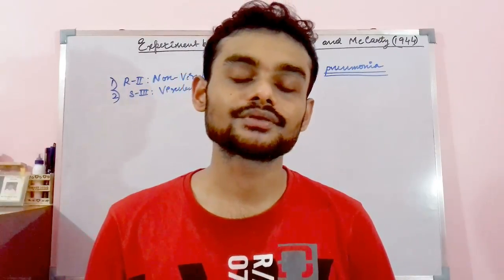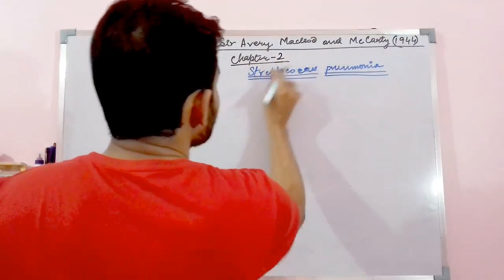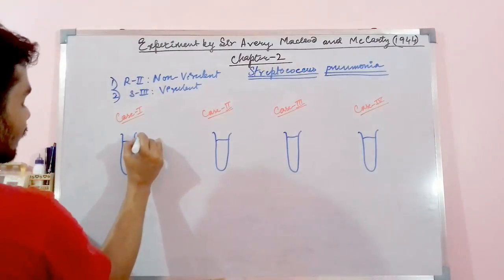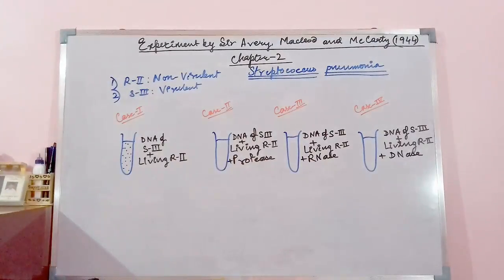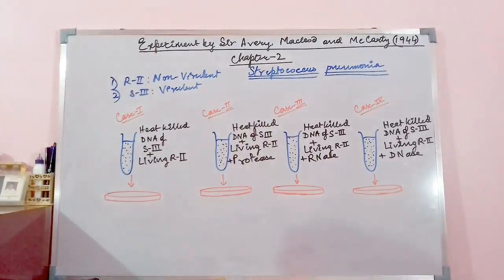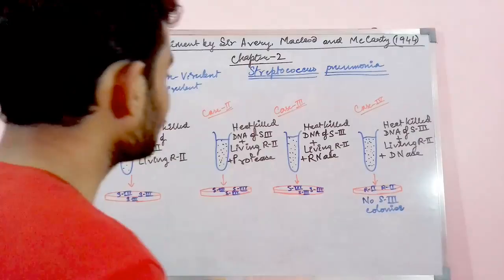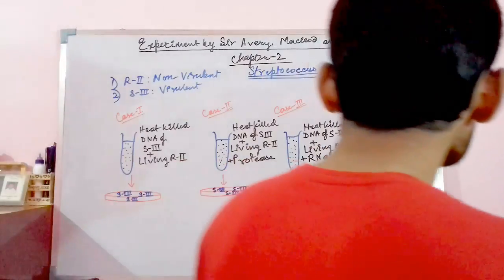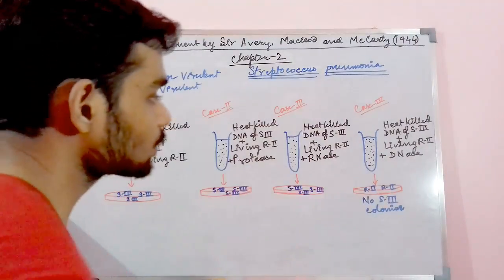Molecular Biology || Avery, Macleod & McCarty Chapter 2 experiment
Please check out the phase 2 of Sir Avery, Macleod & McCarty experiment.